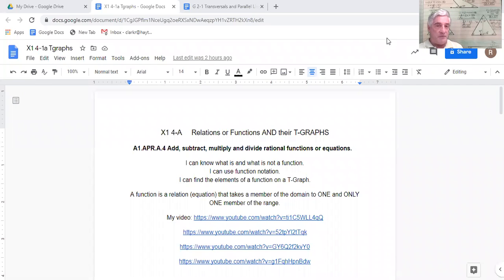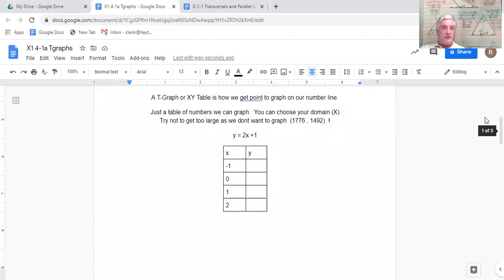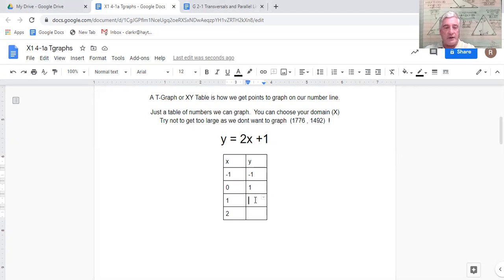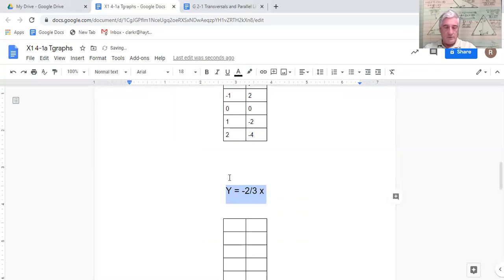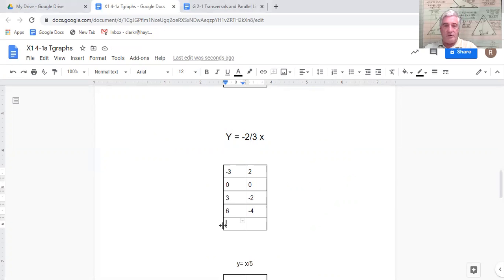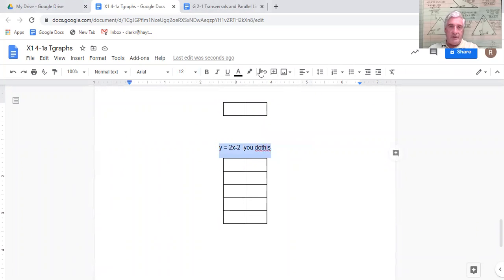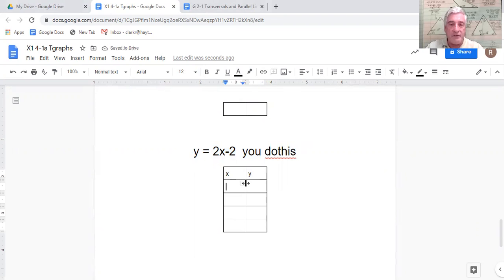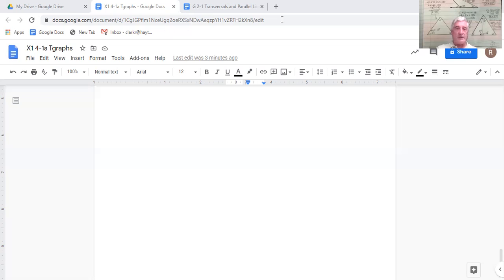t graphs of functions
This is how we get the points to graph a function.